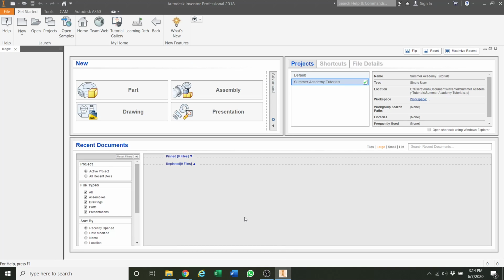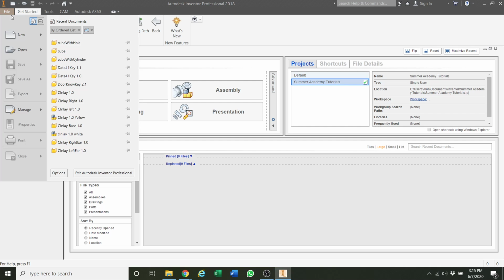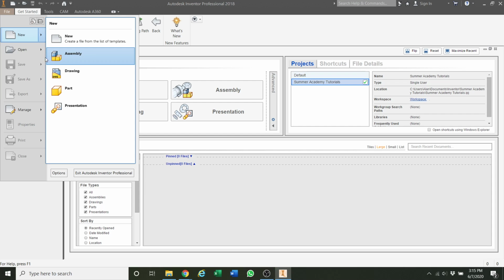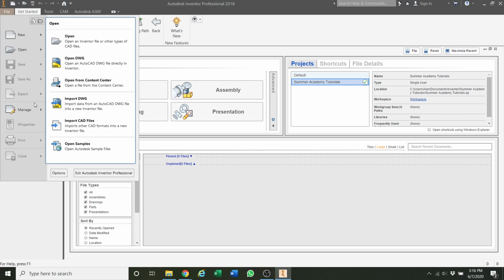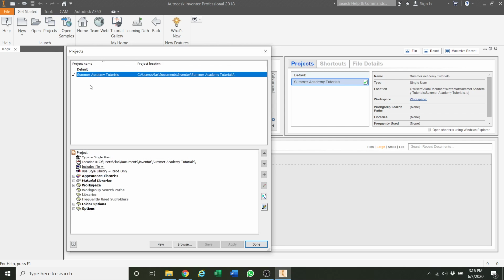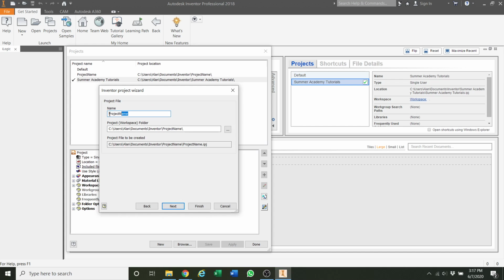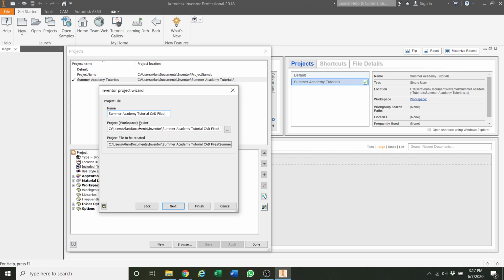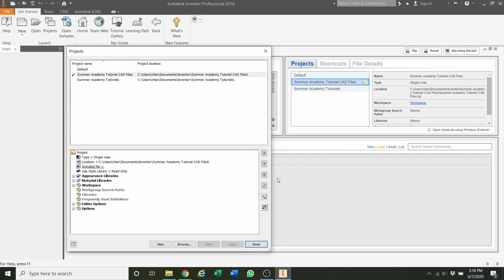Opening Autodesk Inventor and Saving a Project Folder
This video provides a tour of Autodesk Inventor and explains how to save a project folder.